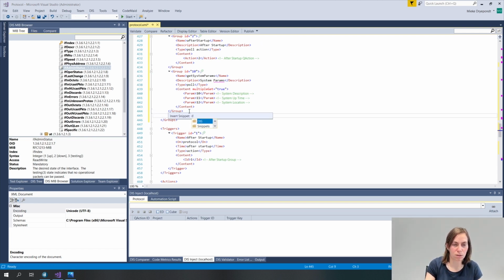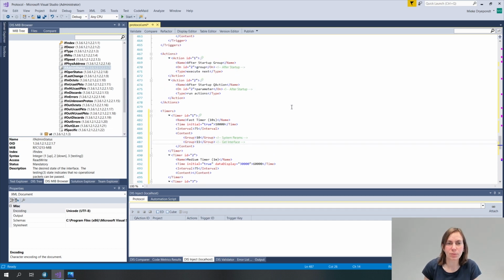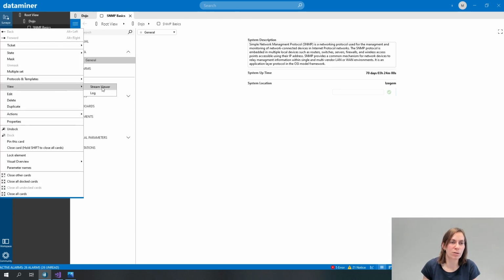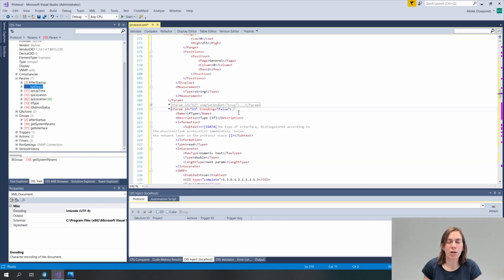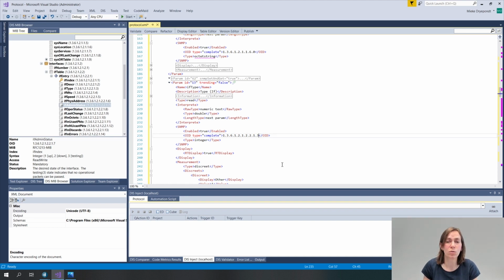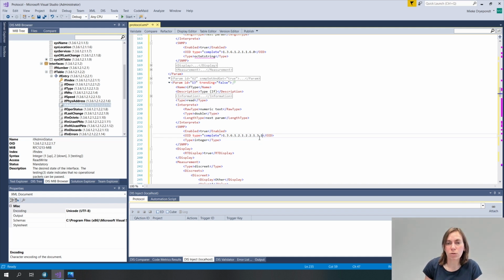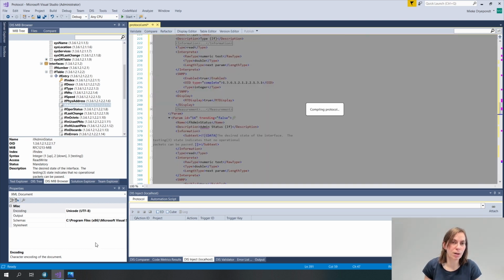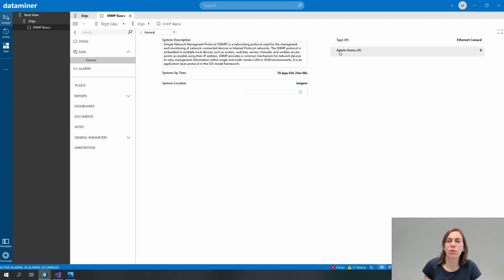SNMP Basics - Get cells